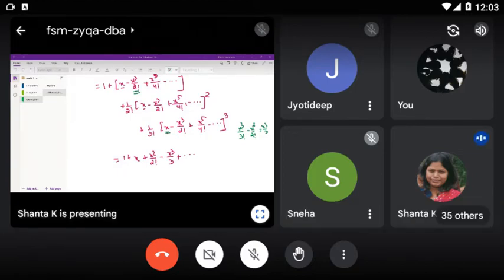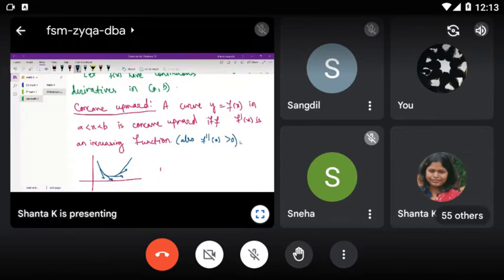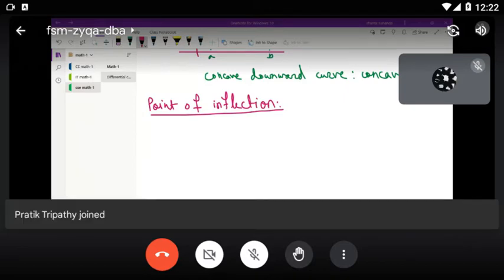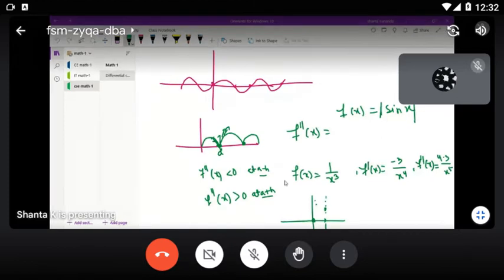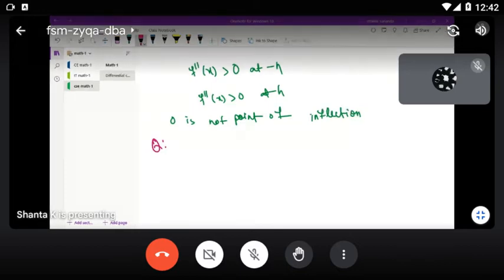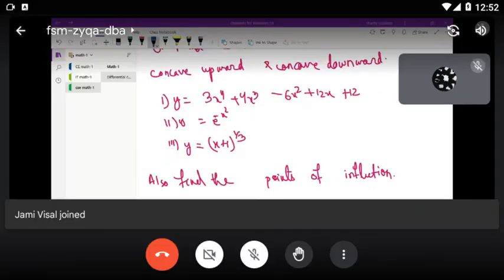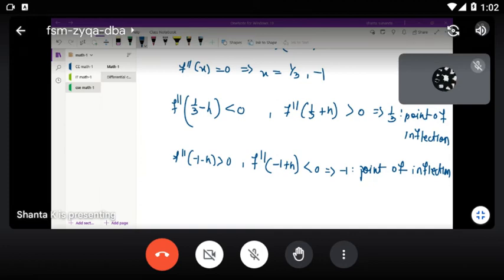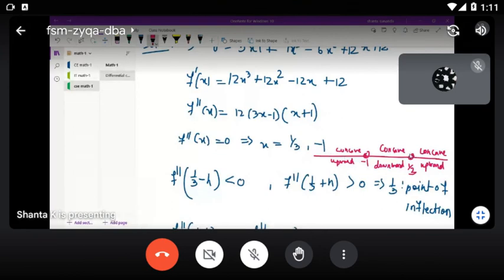Maths 01(19th January 2022) by Shanta K Sunanda Mam